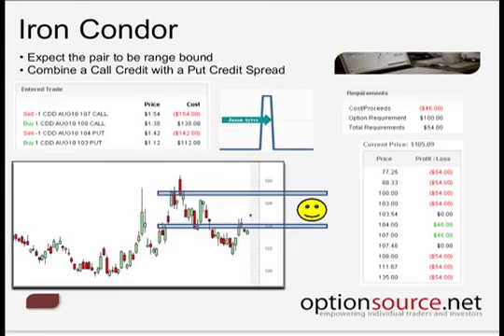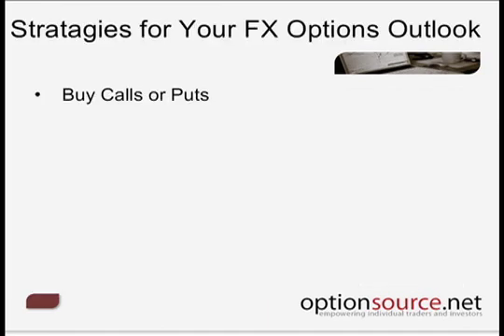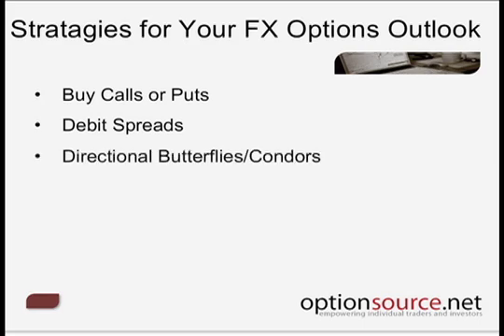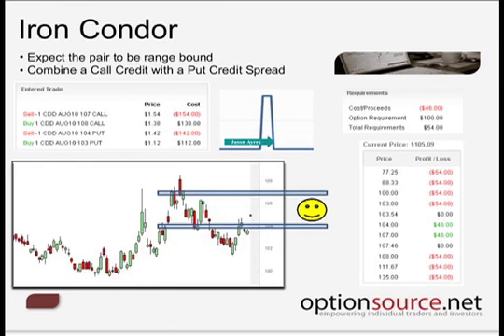Pt8, Jason Ayres: Trading Currency Options with Flexibility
Jason Ayres, president and founder of Optionsource.net and a leading educator and options strategist, as he talks about the current market environment, where it's headed and what FX Options strategies traders can use in any environment.